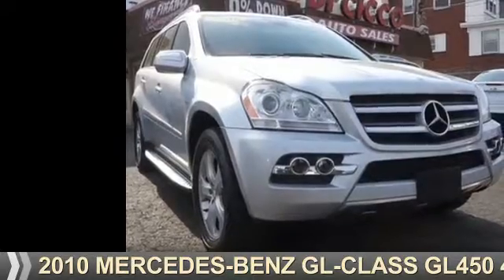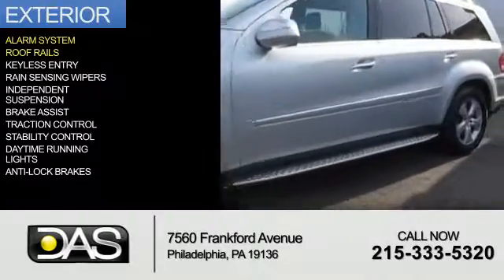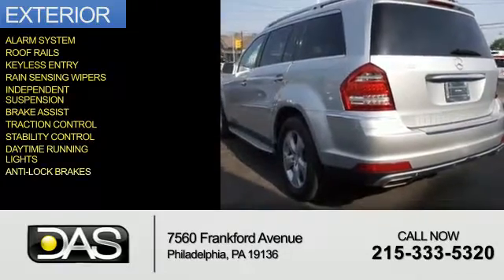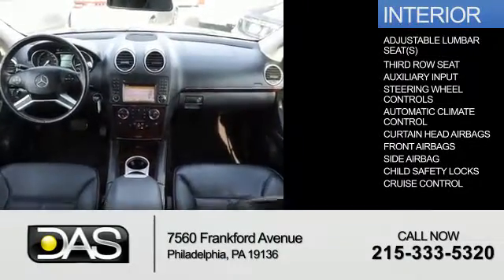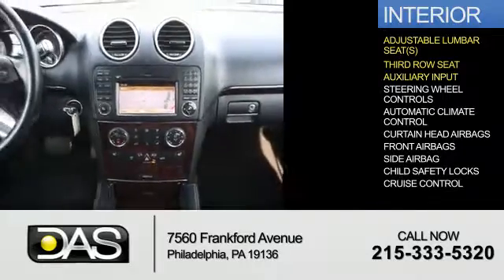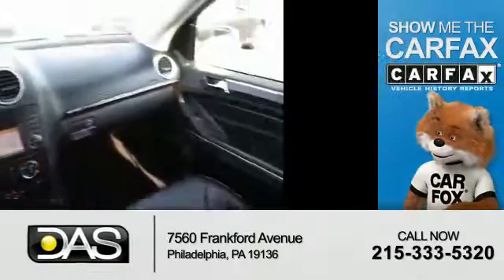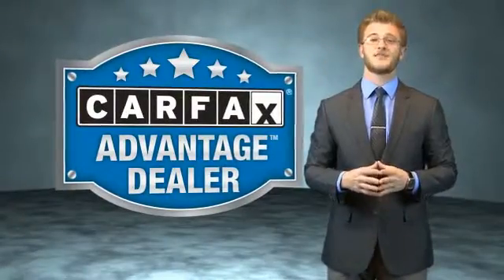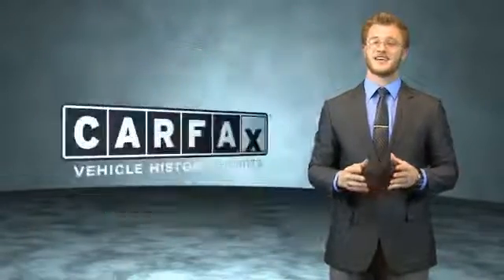2010 Mercedes-Benz GL-Class AA568532 - Philadelphia PA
Year: 2010
Make: Mercedes-Benz
Model: GL-Class
Trim: GL450 4MATIC
Engine: 4.6 liter 8 Cylindercylinder AWD
Transmission: Other
Color:
Mileage: 74496
Address:
7560 Frankford Avenue
Philadelphia, PA 19136
VIN:4JGBF7BEXAA568532